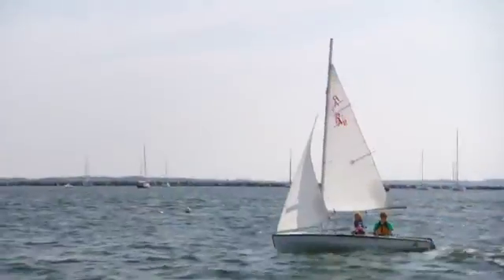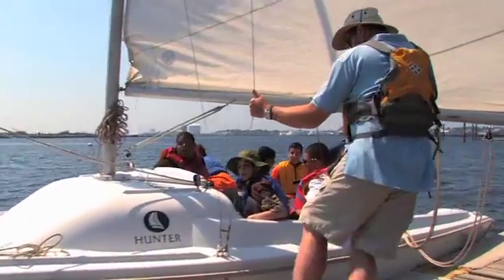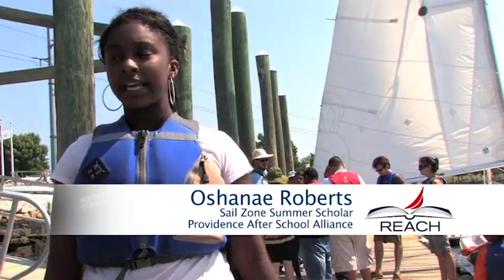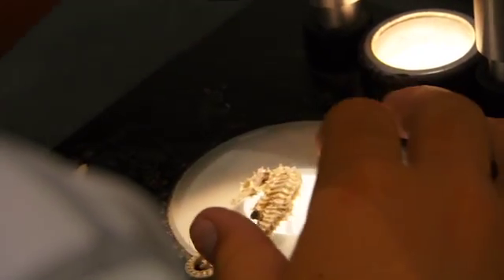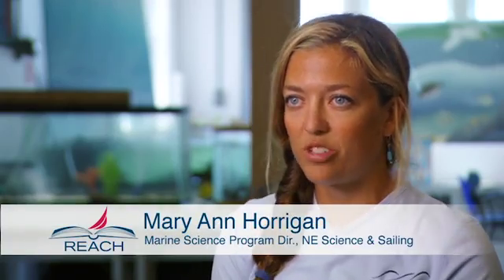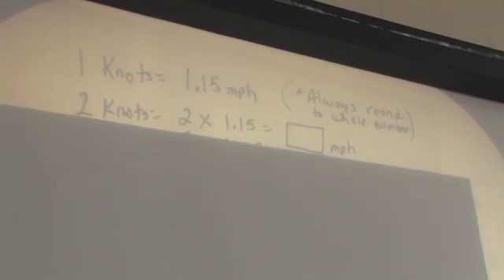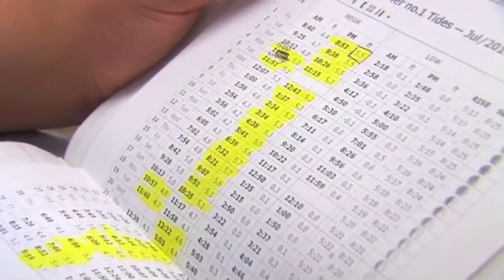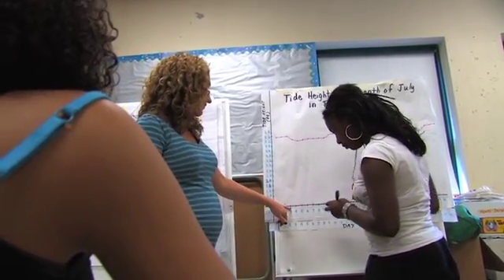US Sailing's Reach Initiative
The Reach Initiative utilizes sailing as an educational platform, challenging youth to embrace education, establish a love of learning and explore productive Science, Technology, Engineering, and Math (STEM) based careers. Combining educators, sailing instructors, engineers, scientists with today's youth to provide them with a one of a kind authentic learning experience, giving students the opportunity to apply classroom learning in a cooperative work environment.